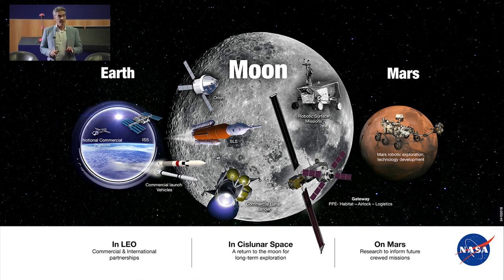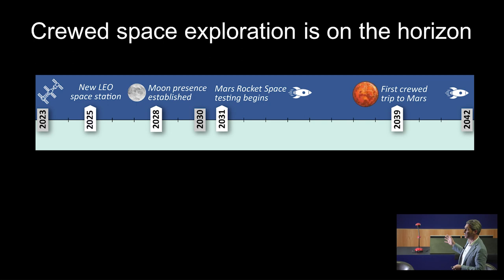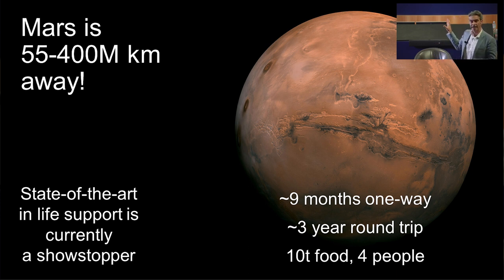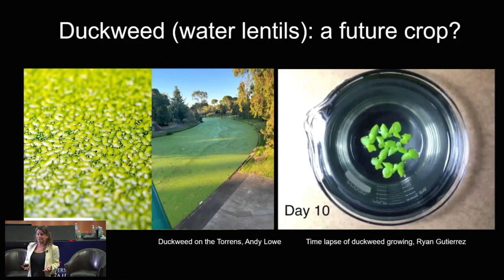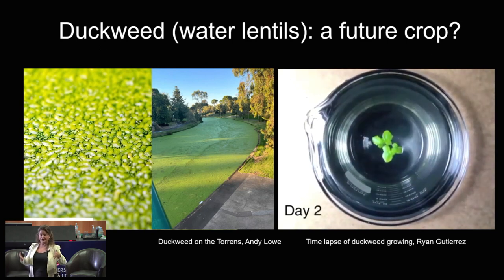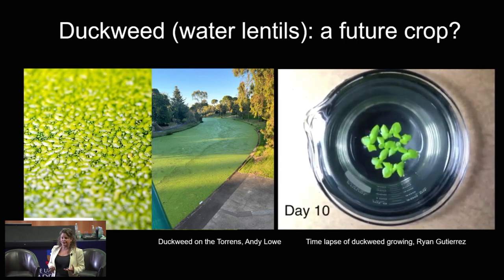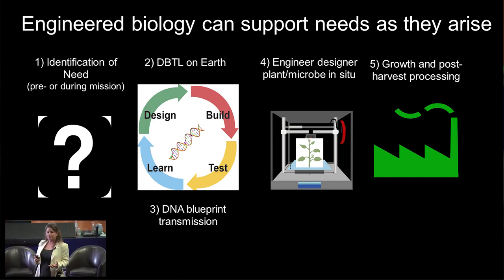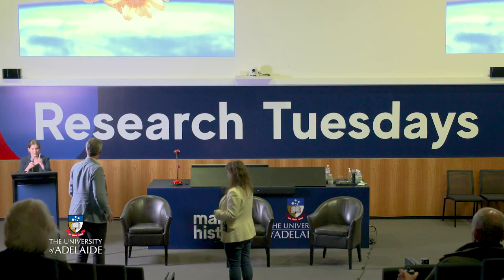Crater to plate - May 2022 - Research Tuesday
Humanity has big plans for space: a new international space station orbiting the moon within five years; a lunar settlement this decade; and a crewed mission to Mars by 2040.

In all cases, the rocket science required presents significant challenges. But in many ways, that’s the easy part. Arguably the greatest current obstacle to long-term crewed space exploration is the difficulty of keeping fresh, healthy food on astronauts’ plates.

For numerous reasons, regularly resupplying the pantry from Earth simply isn’t an option. It’s also not yet possible to keep large stores of food nutritionally stable in space for long periods of time. Astronauts are going to have to grow their own—and world-leading research into how this can be done is being led right here at the University of Adelaide.

Speakers:
Professor Matt Gilliham
Associate Professor Jenny Mortimer
Facilitator – Associate Professor John Culton